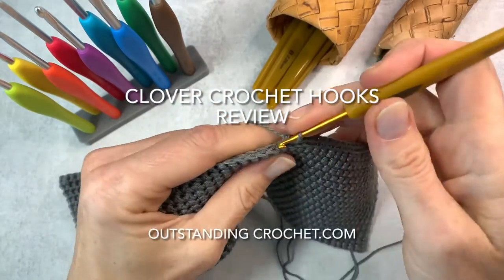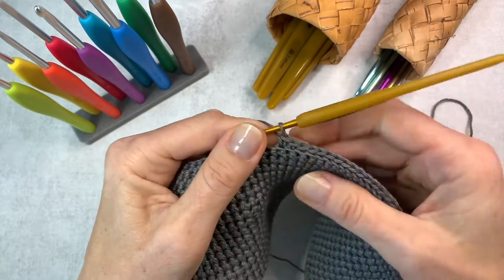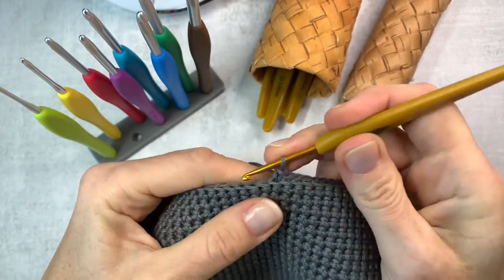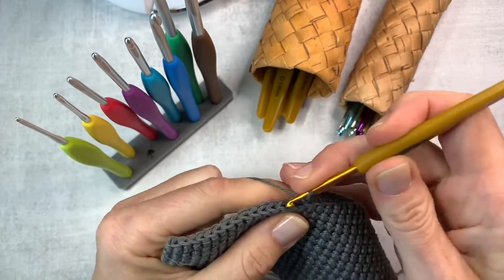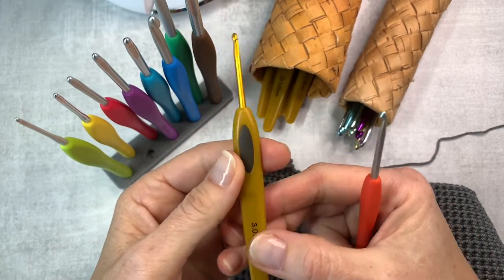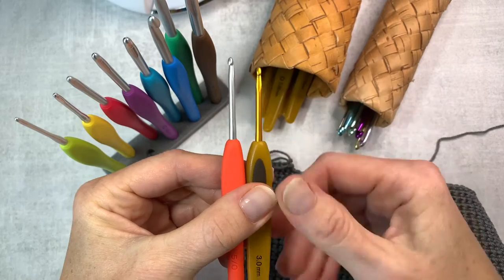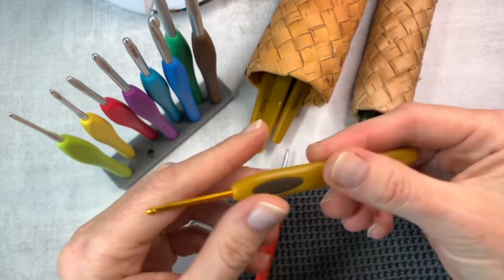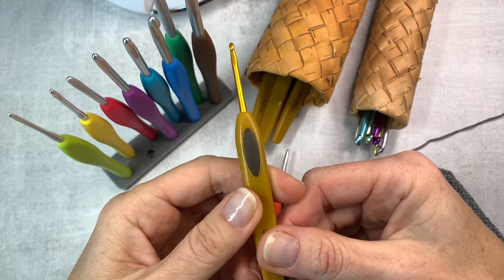Crochet hooks: Clover Soft Touch or Amour? Which one is the one for me?